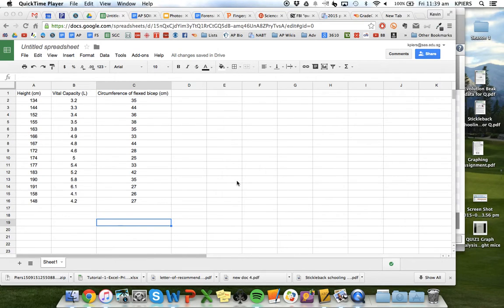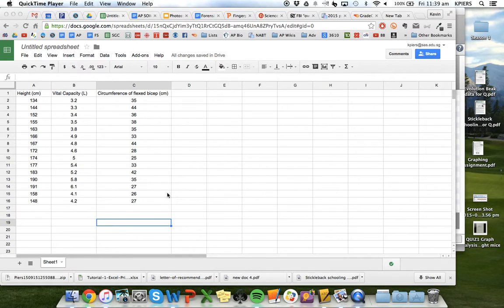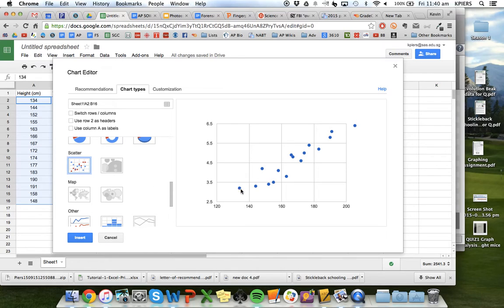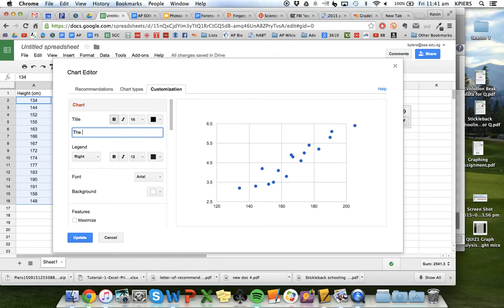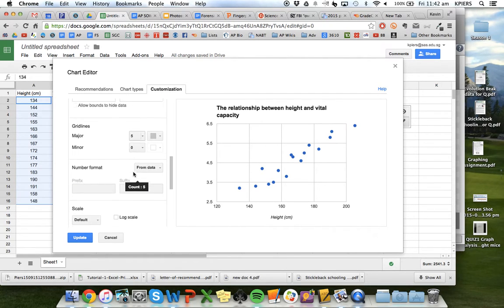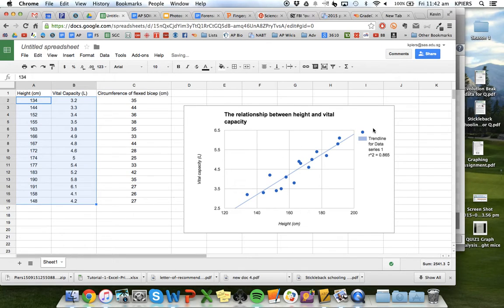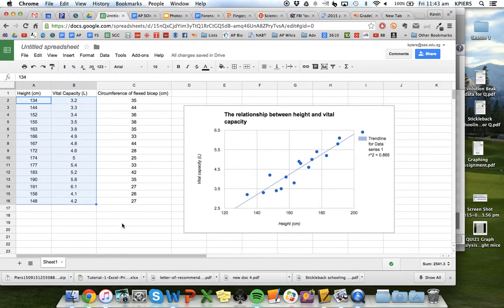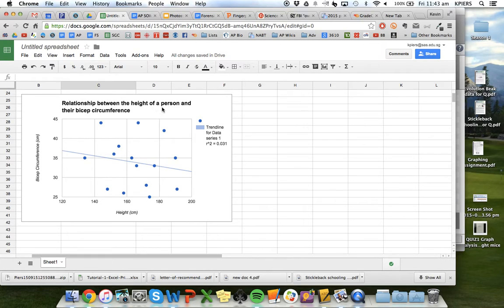Checking for Correlations Using Scatter Graphs in Google Sheets